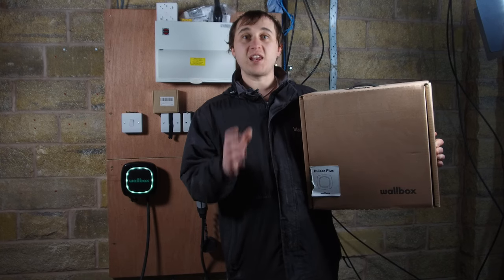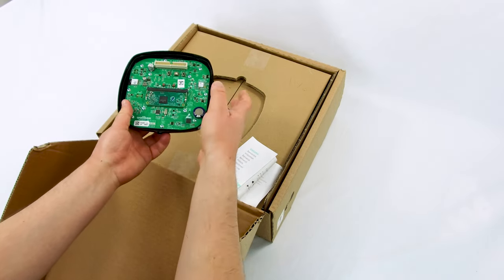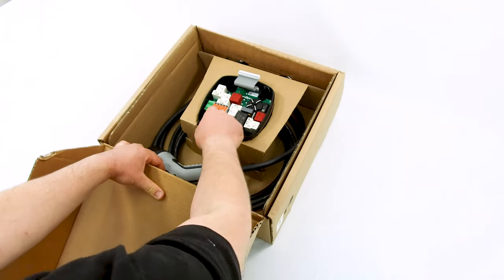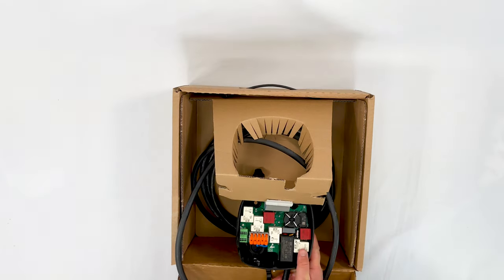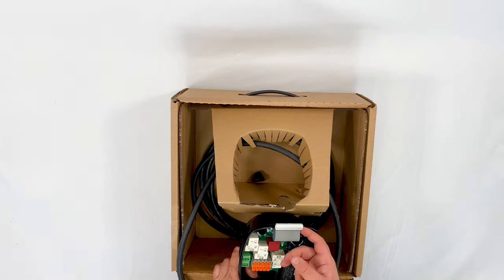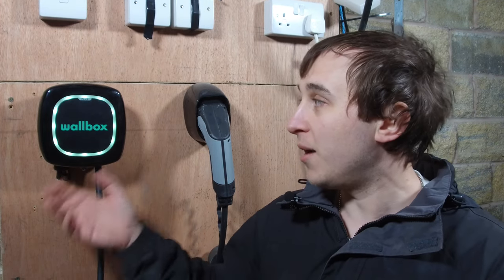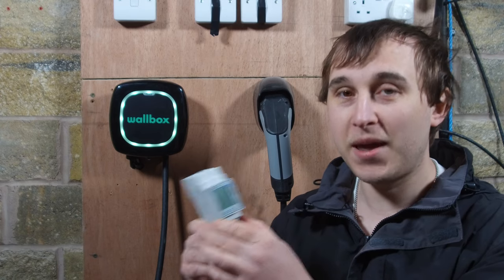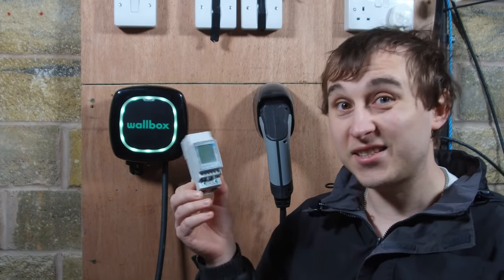Is This The Best Looking Small Smart Charger? Wallbox Pulsar Plus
This is a review of the Wallbox Pulsar Plus.  Wallbox is a company that make a range of electric car chargers and one of the few chargers thats sold ALL over the world.  With its clever powerboost option its able to deal with solar to allow you to minimise solar export and use that power to charge your battery on your car.it currently doesn't work with Octopus Agile but they are octopus EV partners for v2g system so i suspect they will soon,  you can set schedule times for charging.

£50 credit on your gas and electric octopus go 5p per kwh offpeak!  "straw-moon-586"

00:00 Intro Wallbox Pulsar Plus
00:55 Pulsar Plus Key Features
01:44 Unbox and Teardown of Wallbox
11:22 Installing Wallbox Pulsar Plus
14:25 Wallbox Powerboost Option
15:57 Can Pulsar Plus Do Solar?
18:08 Wallbox Pulsar Plus App
20:34 Charge Schedule
21:46 Pulsar Plus Is Small and Stylish
23:43 Summary of Pulsar Plus Charger